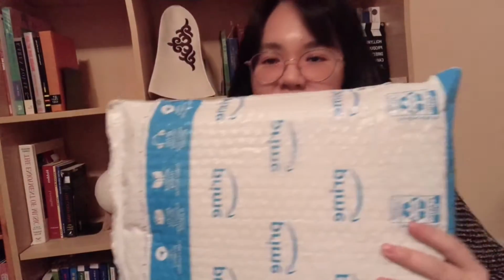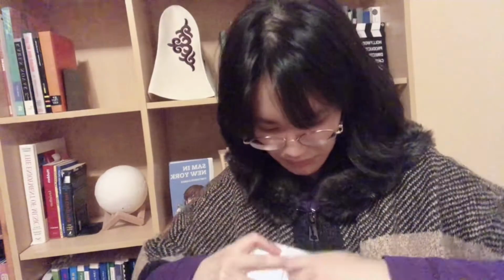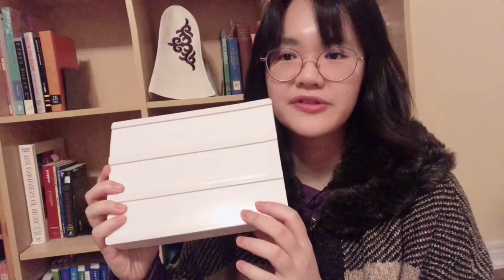Epic Unboxing Video of Light Box for Photoshoots, YouTube, and Instagram Lives!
I got a “Cinema Light Box” from Amazon and I’ll be using it in my future Instagram lives and YouTube videos!

The letters fall out a bit too easily, and I wish it was chargeable via USB (you have to plug it in constantly via USB or use 6 AAA batteries), but otherwise, not too bad.